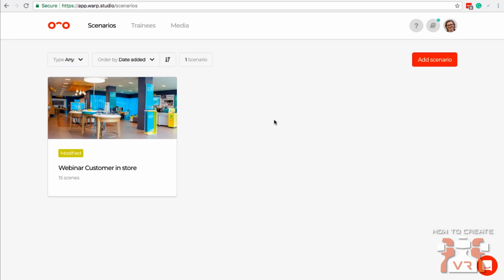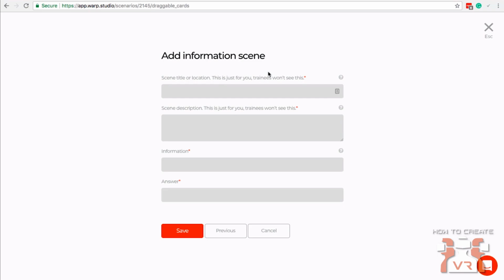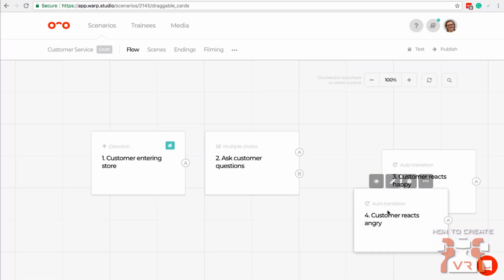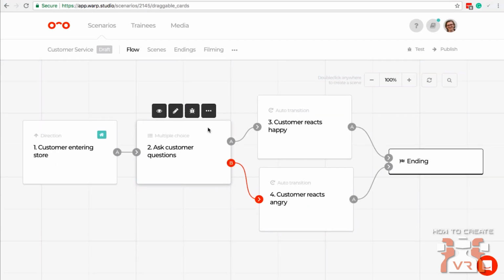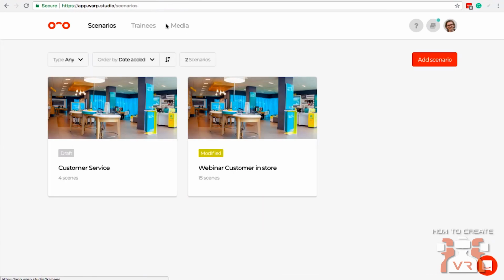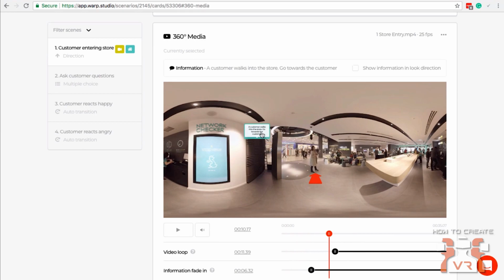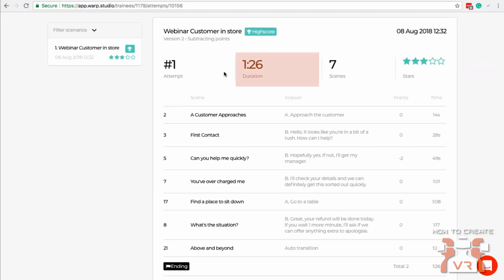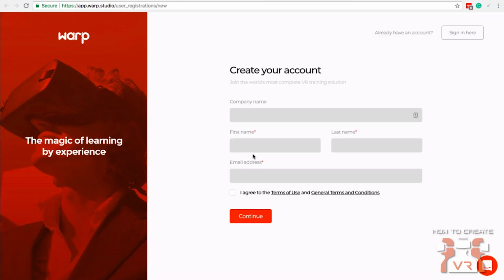Tutorial | E4 | Using Warp Studio to Create VR Experiences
My guest creator today is Adriaan Rijkens, co-founder and CTO of Warp Studio. Adriaan sees virtual reality as the ultimate transportation tool and an unique technology to emotionally connect people to content.  Today, Adriaan gives us an overview of Warp Studio and shows us how to create VR experiences, including eLearning VR Experiences, quickly.